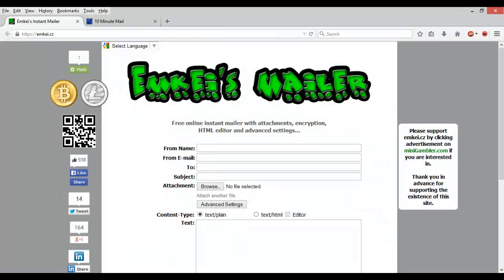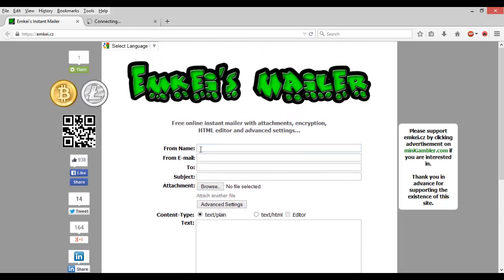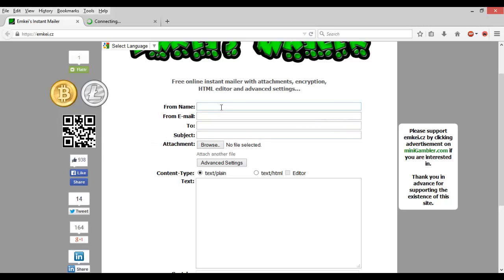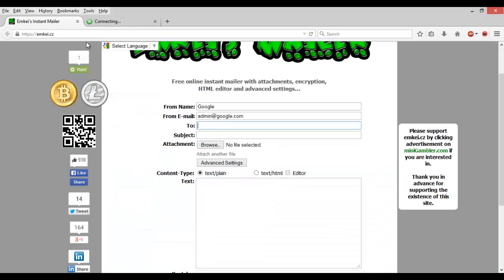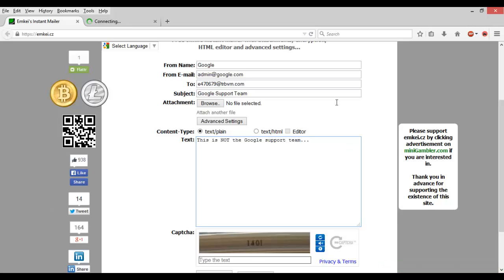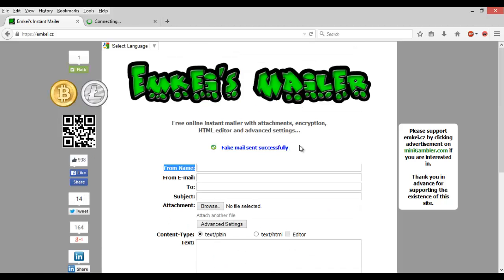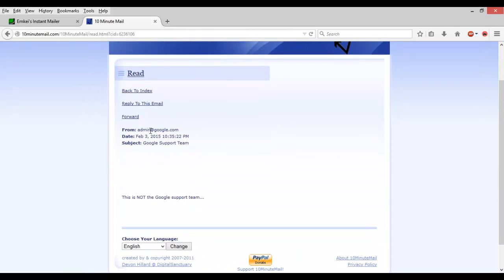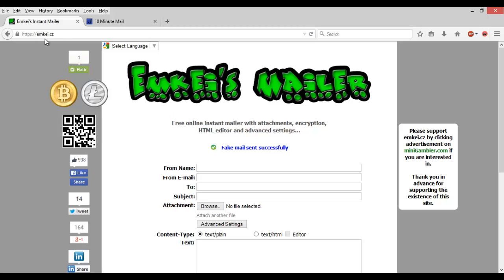How to Send Spoofed Emails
I go over how to send spoofed emails to anyone, from anyone.